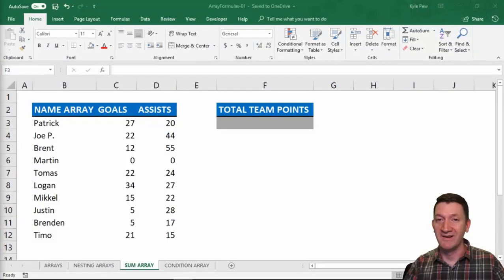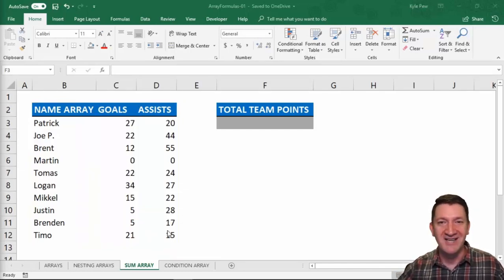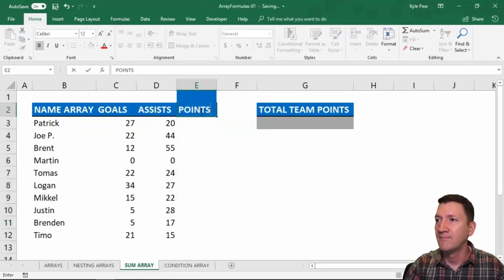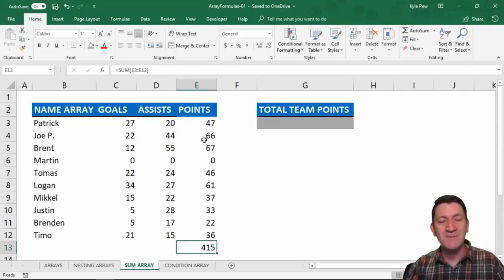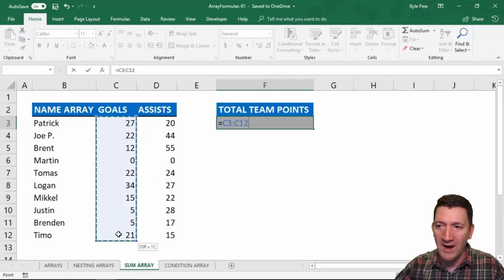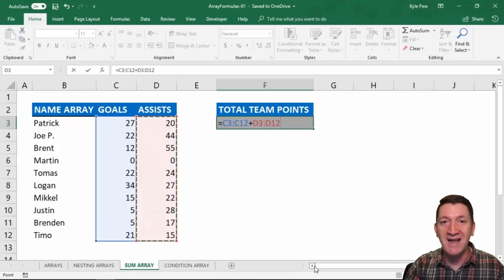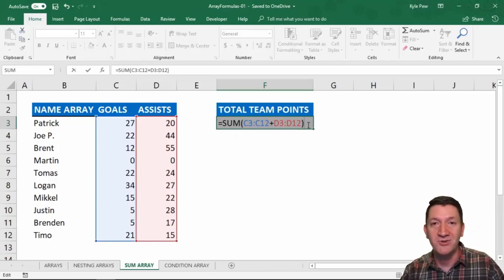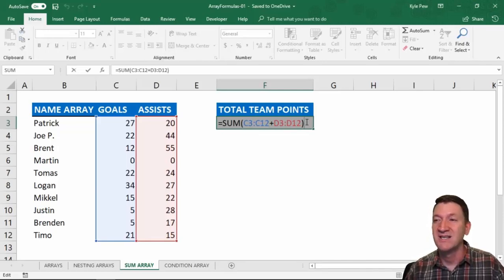How to Use Arrays to SUM Data in Excel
How to Use Arrays to Sum Data!  You can easily Use Arrays to Sum Data in Excel with this tutorial.

An Array Formula performs an Excel operation (math, comparative, join or function argument) on an array or range of data.  This could be a range of cells, a worksheet reference or a defined name.

One of the most popular uses of an array formula is to sum values. See how it's done in this video!

👨‍🏫 MyExcelOnline Academy Online Excel Courses 👇
1,000 Microsoft Excel video training tutorials & support covering Formulas, Macros, VBA, Pivot Tables, Power Query, Power Pivot, Power BI, Charts, Financial Modeling, Dashboards, Word, PowerPoint, Outlook, Access, OneNote, Teams & MORE...

101 Most Popular Formulas Paperback on Amazon
101 Ready To Use Macros Paperback on Amazon
101 Best Excel Tips & Tricks Paperback on Amazon

Cheers,

JOHN MICHALOUDIS
Chief Inspirational Officer & Microsoft MVP